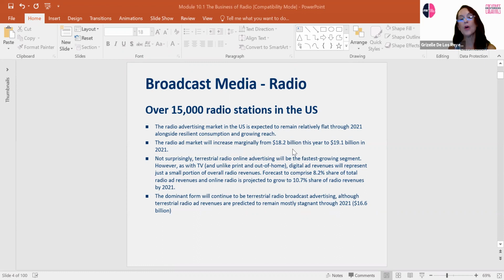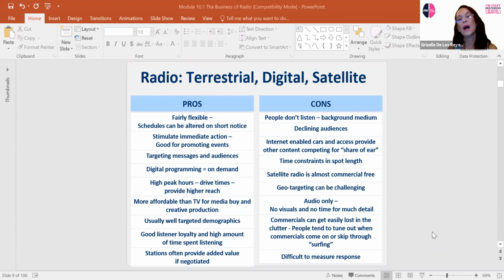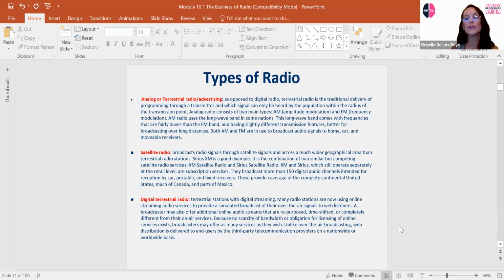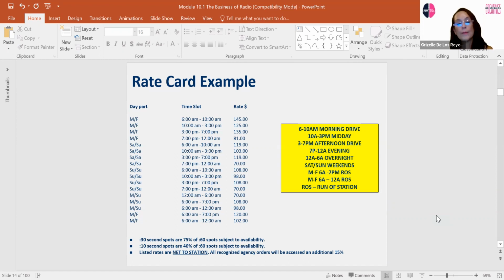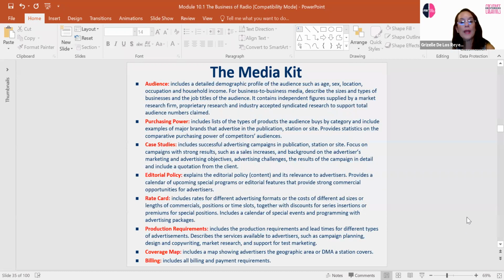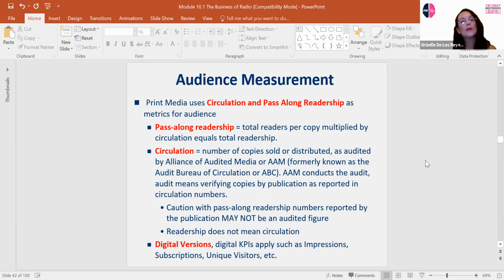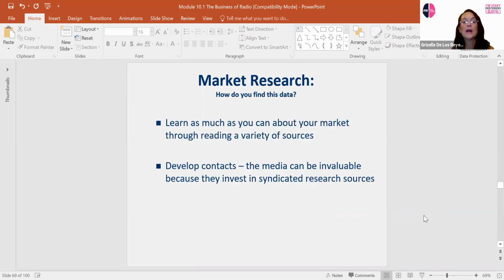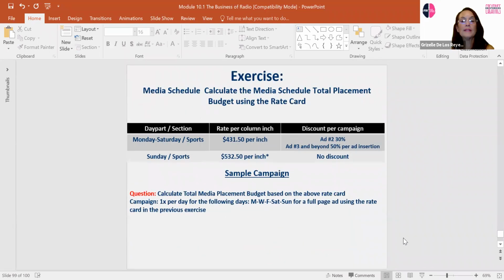Recording Fall 2021 Media Planning Module 5.1.2